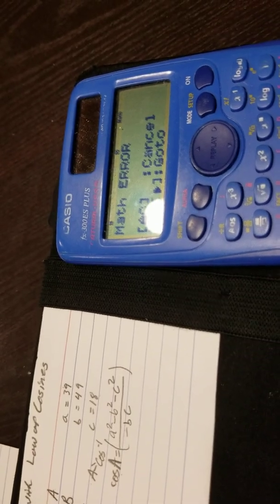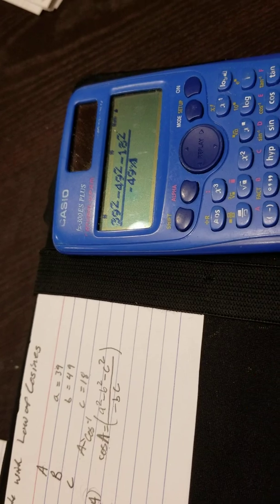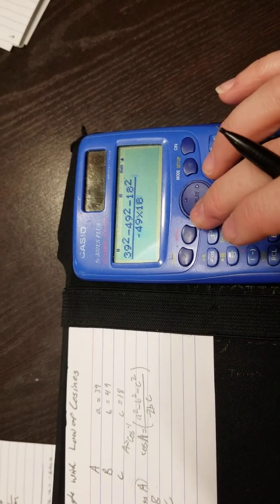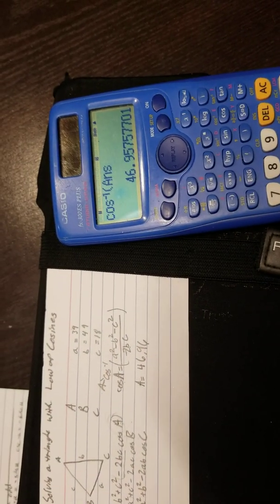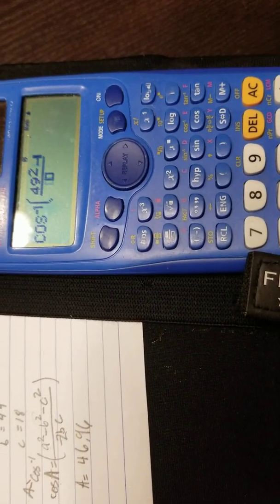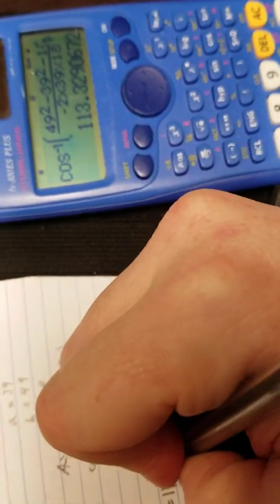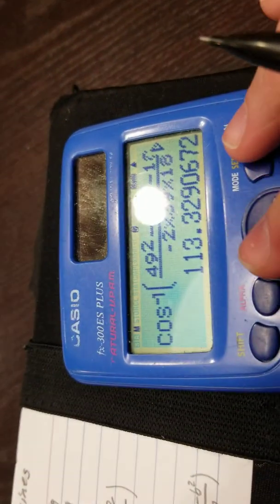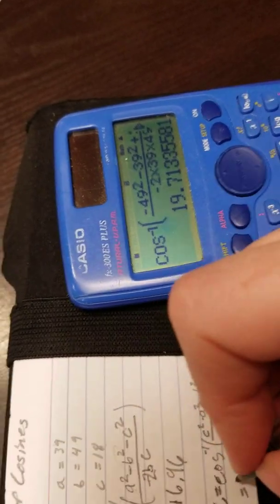Solving a triangle with the law of cosines